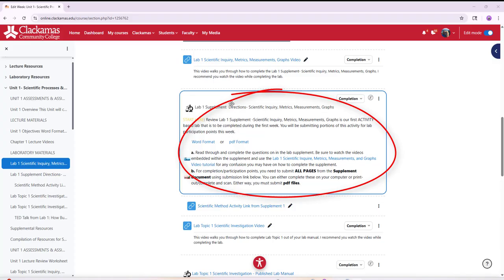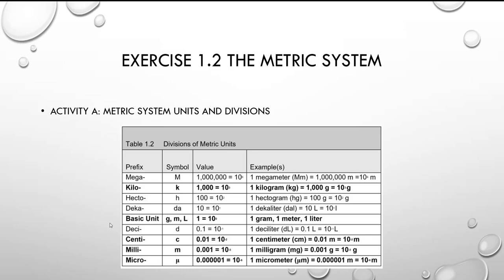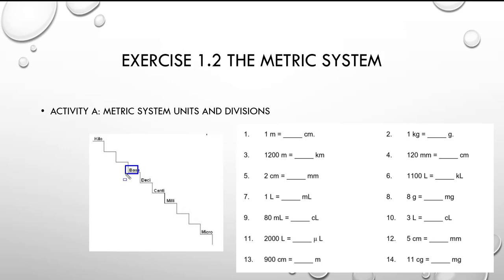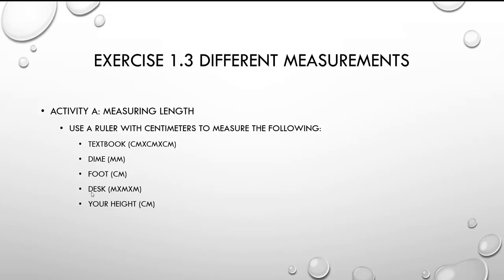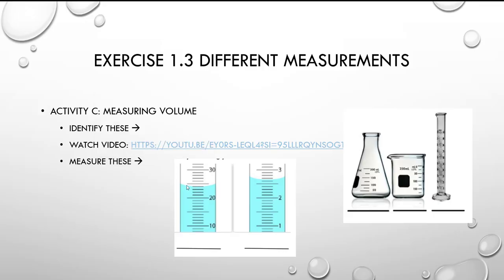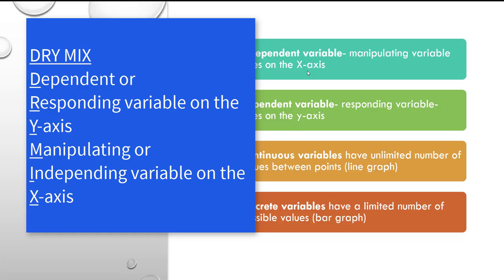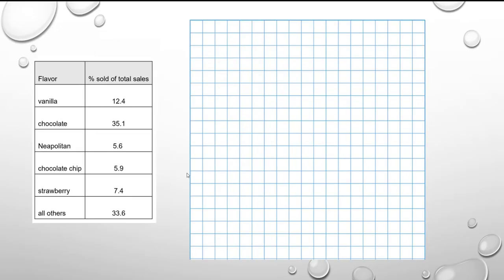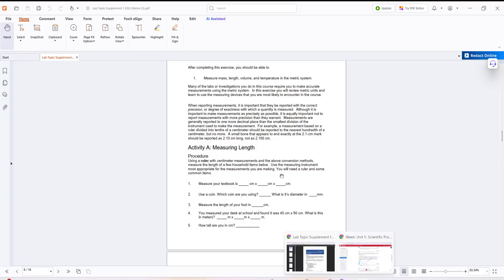Lab 1 Scientific Inquiry, Metrics, Measurements, Graphs